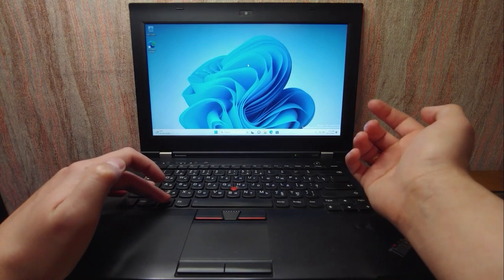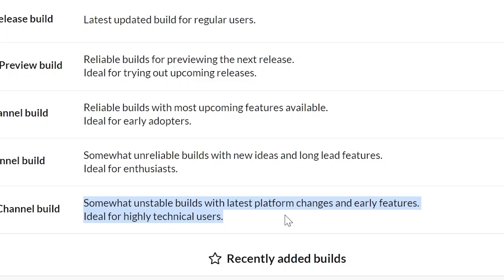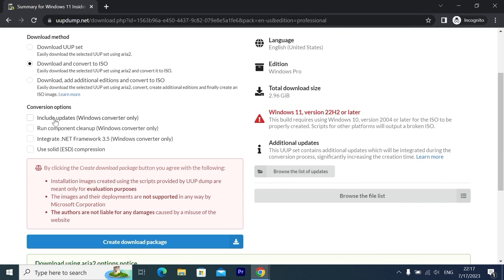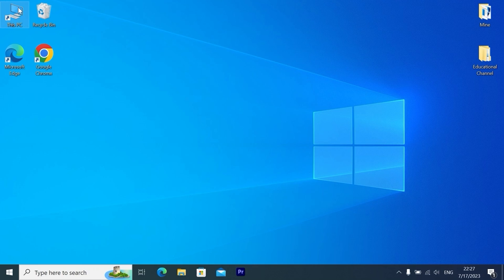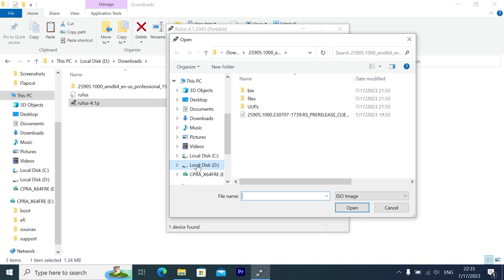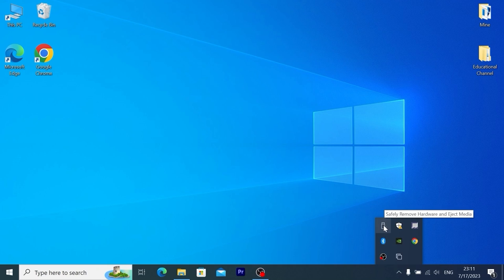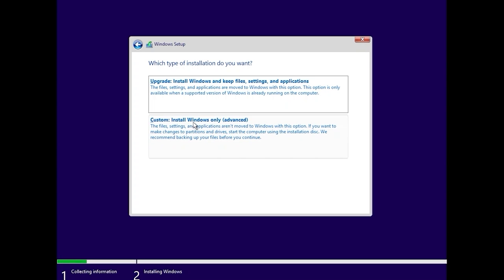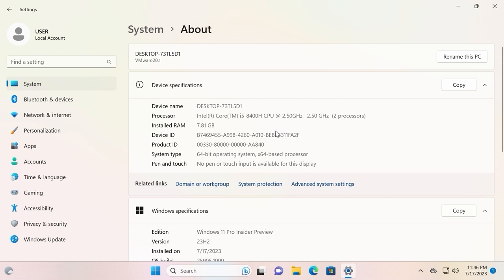Download and Install Windows 11 23H2 with UUP Dump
Today I'm going to show you how to Download and Install Windows 11 23H2 with UUP Dump. And for this, you do not need to join the Microsoft Insider program.

00:00 Introduction
01:30 UUP dump website
02:18 Which version to choose?
03:10 How to download ISO?
04:51 Unzip the archive
05:44 Run uup_download_windows (IMPORTANT)
06:39 Download Rufus
08:17 Run Rufus
09:53 Important Settings!
11:16 How to install Windows 11 23H2 on a PC
12:44 How much space to allocate for C disk?
14:00 The user's password must be changed - Solved
15:39 Southern tamandua?